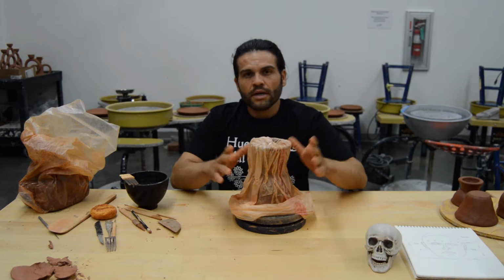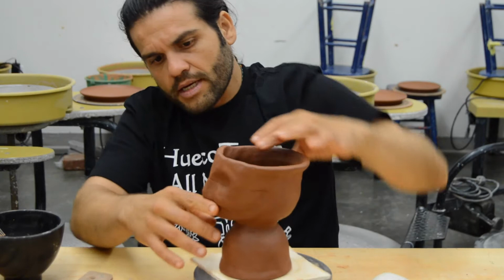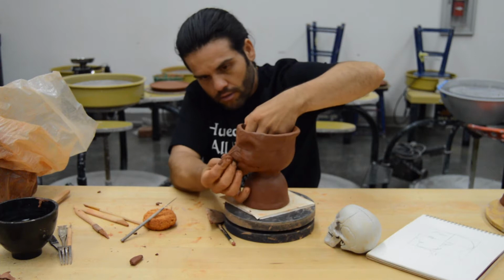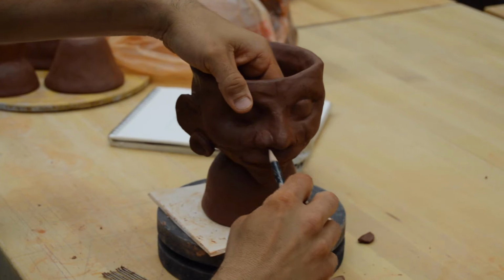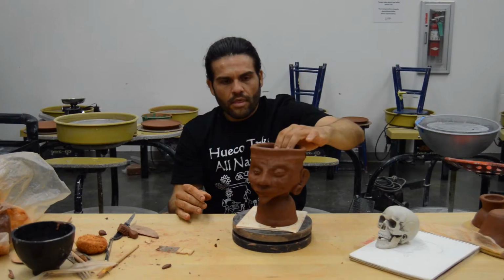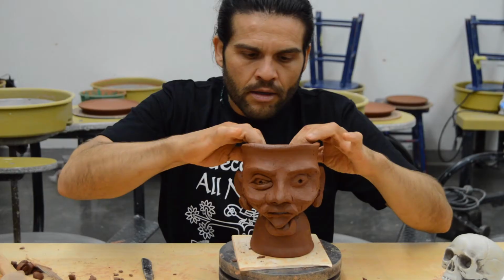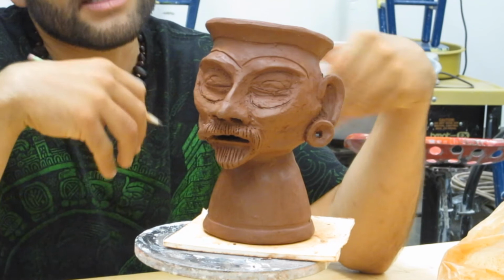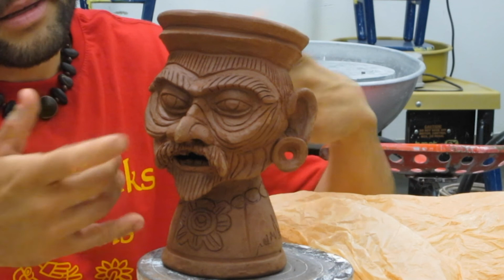Ceramics Workshop part 2: Facial Features and Proportions by Gustavo Martinez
Learn basic hand building technique to create a small-scale sculpture inspired by Mesoamerican Art with artist Gustavo Martinez.

Supplies needed for this workshop:
-red clay
-carving tools
-small container with water
-ceramic glaze
-sponge
-brushes
-pencil
-sketchbook​